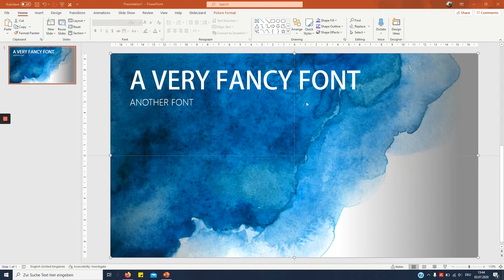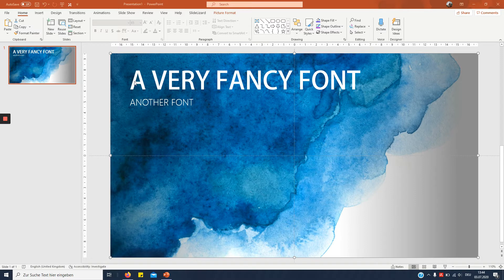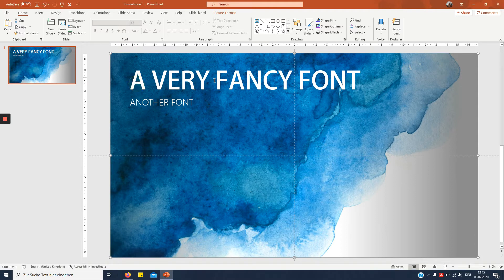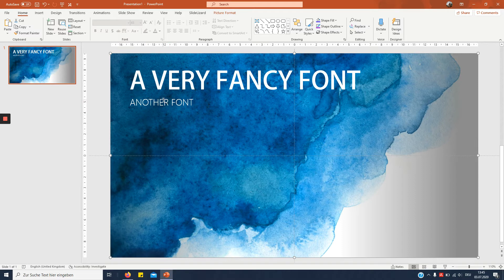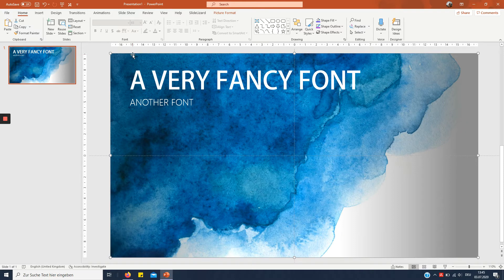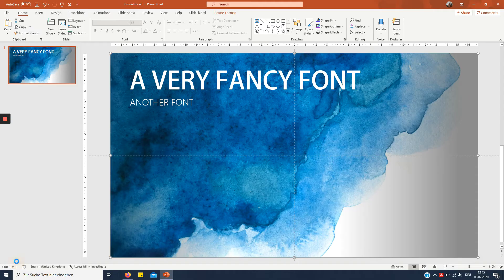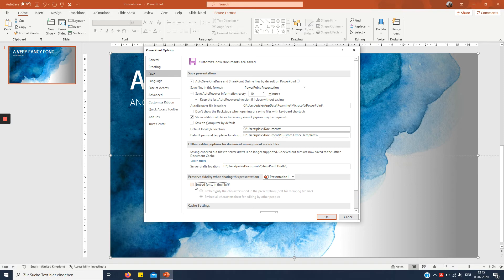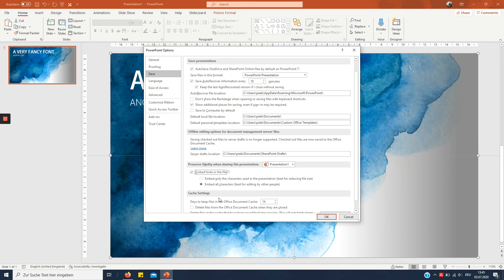How to Embed Fonts in PowerPoint - Tutorial (2025)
Designing a great presentation and then finding it ruined because another computer couldn't read the fonts has happened to most of us... This is how you can prevent that from happening!